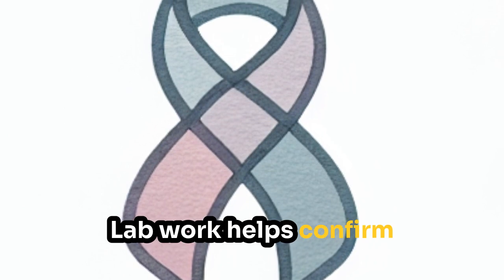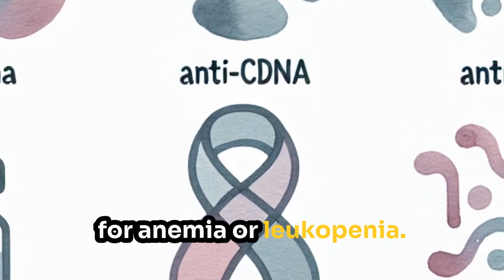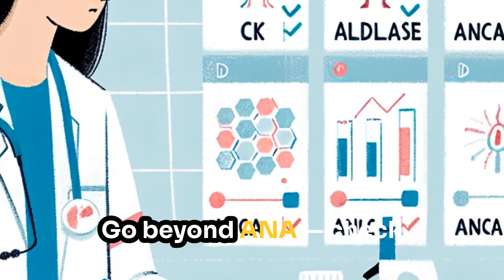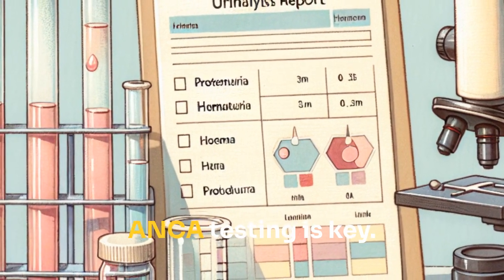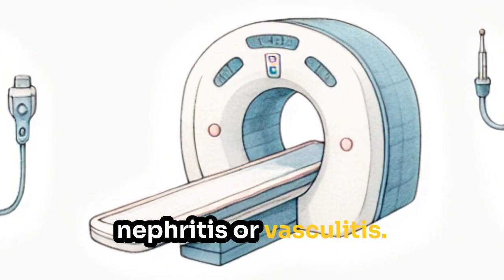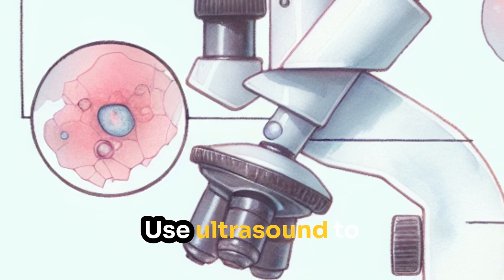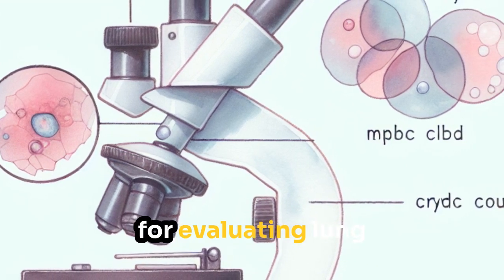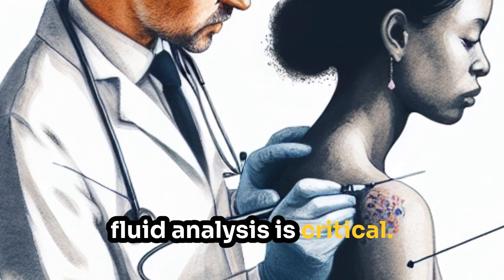How Rheumatic Diseases Are Diagnosed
This is a video about How Rheumatic Diseases Are Diagnosed